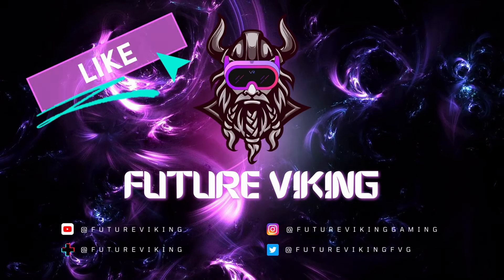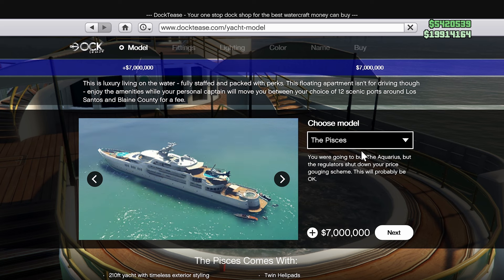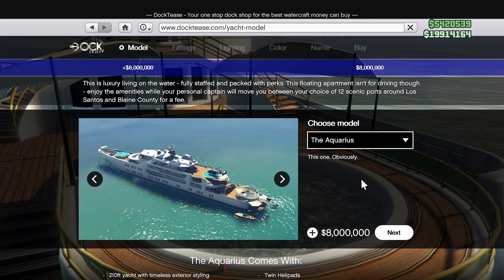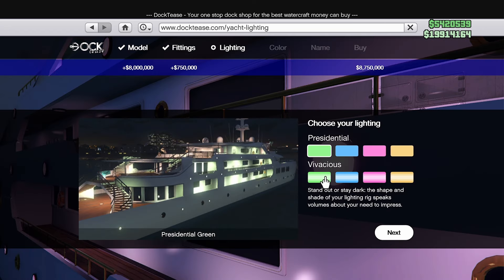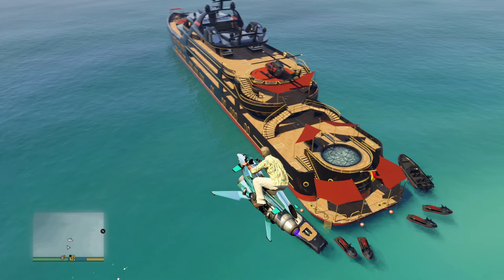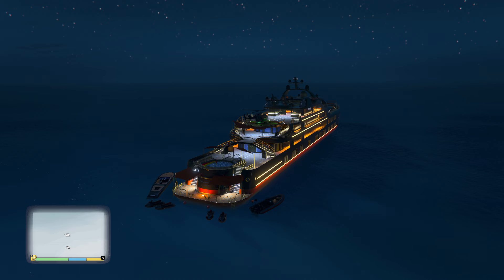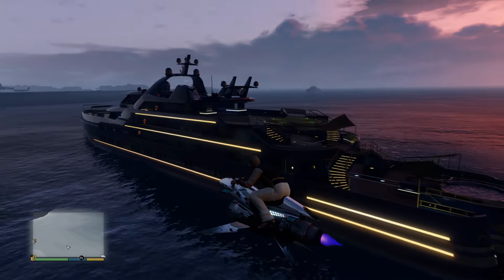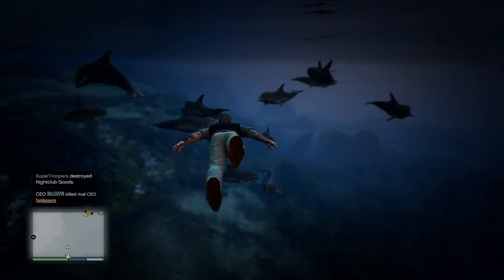BUYING & CUSTOMIZING The Galaxy Super Yacht In GTA 5 Online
Learn How To Buy A Yacht In GTA 5 & Customize The Galaxy Super Yacht In GTA Online. We’ll Dive Into Where You Can Go To Purchase The Galaxy Super Yacht As Well As The Customization Process, Yacht Price In GTA 5 Online, Yacht Fittings, Yacht Lighting Options, Yacht Color Schemes In GTA Online,  What Each Yacht Comes With, How The Galaxy Super Yacht Can Look When Its Fully Upgraded In GTA 5 and How You Can Preview All Yacht Color Schemes.

PURCHASE GALAXY SUPER YACHT ON DOCKTEASE
- Go to DockTease Website on In-Game Phone

CHOOSE BETWEEN 3 YACHT MODELS
Orion ($6,000,000)
- 1 Helipad
- No Helicopter
- 2 Sea Vehicles (Shitzu Tropic, Speedophile Seashark)
- Least Amenities

Pisces ($7,000,000)
- 2 Helipads
- Helicopter (Buckingham Swift Deluxe)
- 4 Sea Vehicles (Pegassi Speeder, Nagasaki Dinghy, 2 Speedophile Seasharks)
- Best Accessibility to Front & Roof, Fastest Helicopter & Boats, Medium-Level Amenities

Aquarius ($8,000,000)
- 2 Helipads
- Helicopter (Buckingham Supervolito Carbon)
- 6 Sea Vehicles (Lampadati Toro, Nagasaki Dinghy, 4 Speedophile Seasharks)
- Difficult to Easily Access Front & Roof, Most Amenities

YACHT CUSTOMIZATION OPTIONS
Fittings
- Chrome Fittings (Included)
- Gold Fittings ($750,000)

Lighting
- Presidential Green (Included)
- Presidential Blue ($315,000)
- Presidential Rose ($330,000)
- Presidential Gold ($350,000)

- Vivacious Green ($500,000)
- Vivacious Blue ($525,000)
- Vivacious Rose ($550,000)
- Vivacious Gold ($600,000)

Color Scheme
- Pacific: White w/ Blue Hull (Included)
- Nautical: White w/ Blue Hull & Stripe ($135,000)
- Mariner: White w/ Green Hull & Stripe ($170,000)
- Merchant: White w/ Red Hull & Stripe ($195,000)
- Pristine: All White ($220,000)
- Azure: White w/ Blue Hull & Sides ($300,000)
- Uniform: White w/ Black Hull & Sides ($315,000)
- Ruby: White w/ Red Hull & Sides ($340,000)
- Mediterranean: White w/ Red Hull Stripes ($365,000)
- Vintage: Beige w/ Blue Stripe ($425,000)
- Continental: Beige w/ Gray Stripes ($450,000)
- Battleship: Dark Gray w/ Beige Stripes ($475,000)
- Command: Dark Gray w/ Light Gray Top ($495,000)
- Classico: White w/ Dark Gray Top ($620,000)
- Intrepid: Black w/ Red Hull Stripes ($635,000)
- Voyager: Green w/ Yellow Stripes ($650,000)

Flags
- 46 Flag Options
- $25,000 to Change After Initial Purchase

Custom Yacht Name
- 20 Character Limit for Custom Name Option
- Default Name is “Galaxy Super Yacht”

FULLY UPGRADED YACHT PRICE
- Aquarius + Most Expensive Fittings, Lighting & Color Scheme = $10,000,000

Make sure to view your yacht in both the daytime & nighttime so you can see the color scheme  & fittings during the day, and the lighting at night.